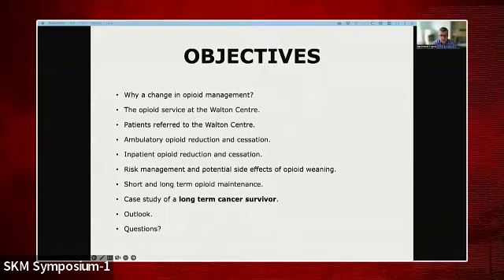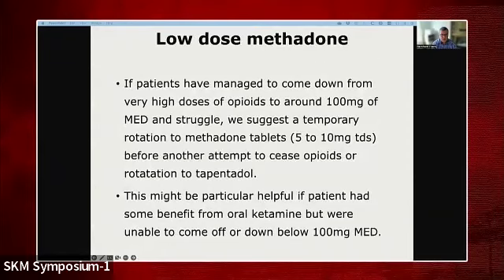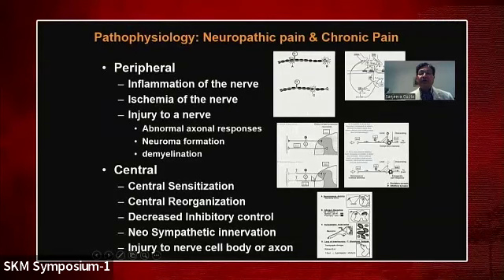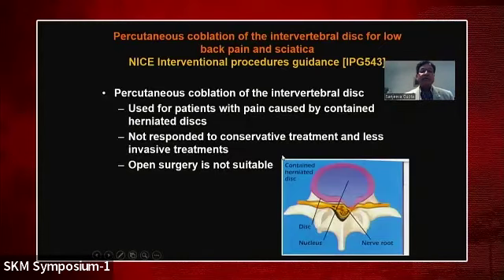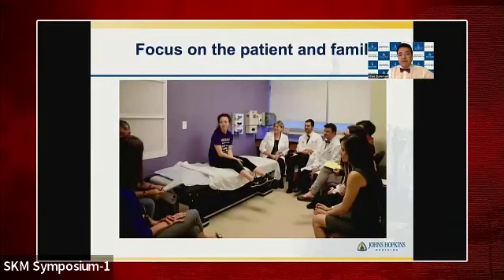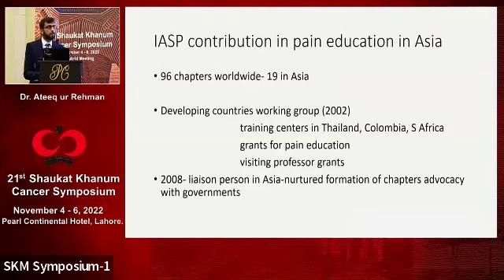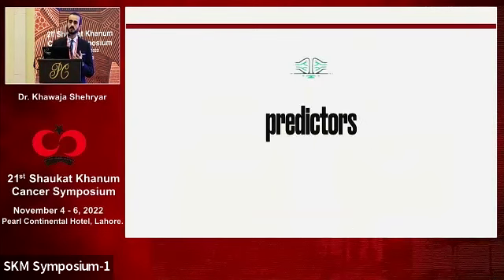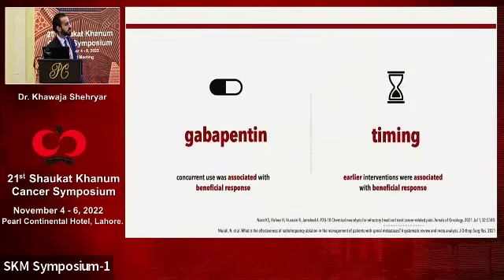Anaesthesia & Pain Medicine Session II | 21st Shaukat Khanum Cancer Symposium